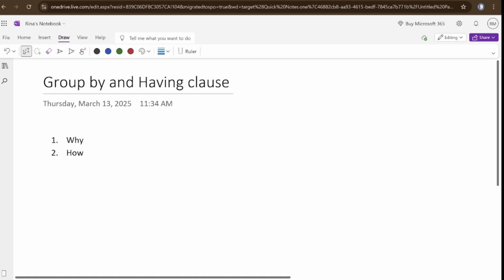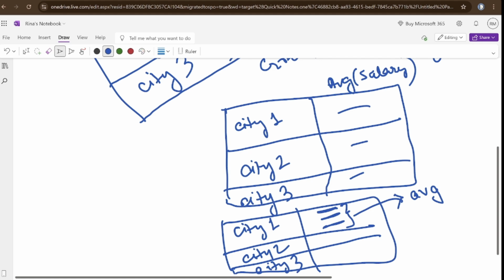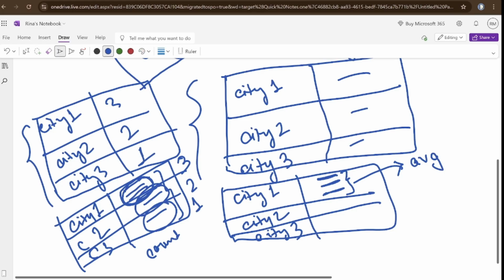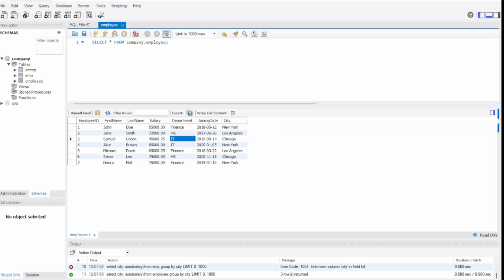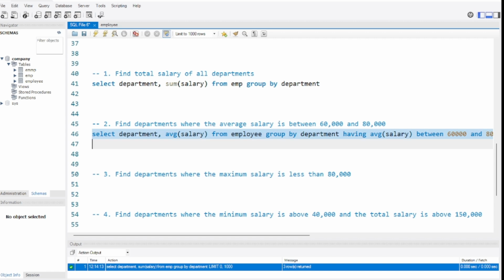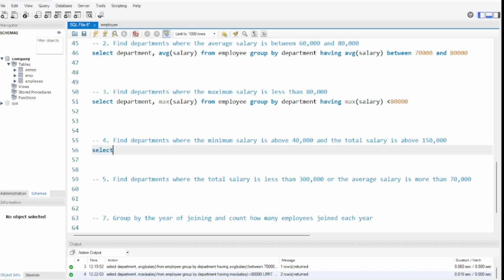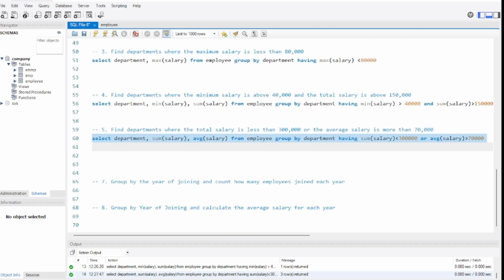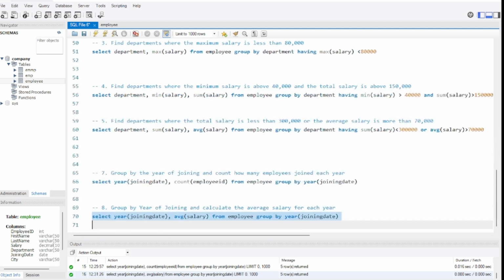Group By and Having Clause in SQL